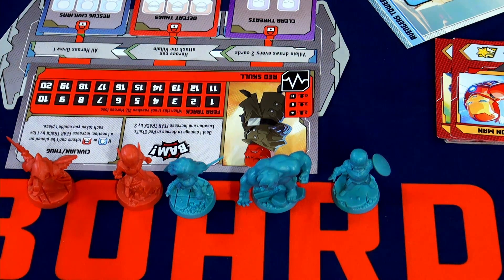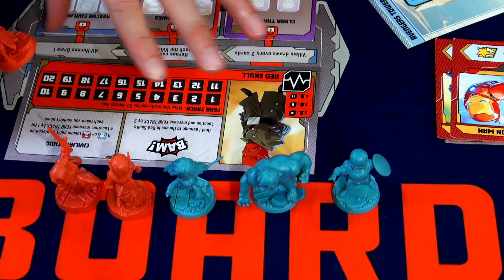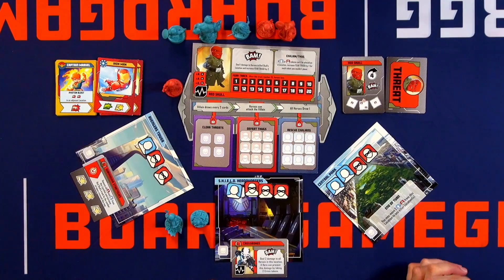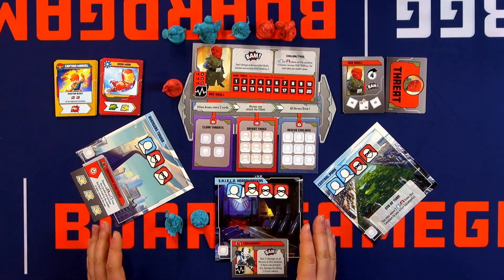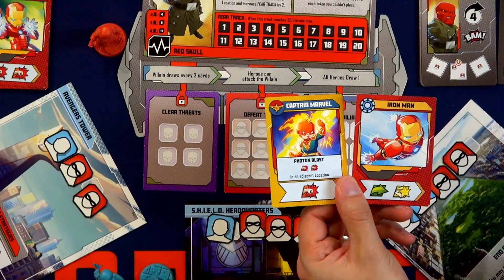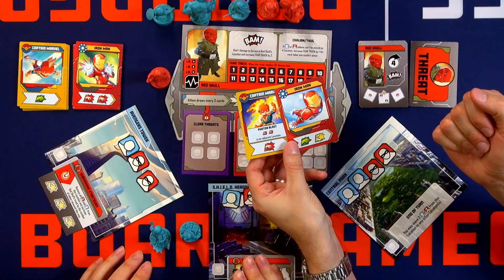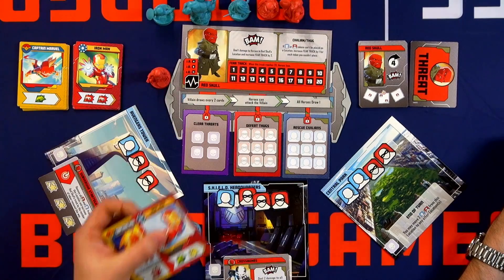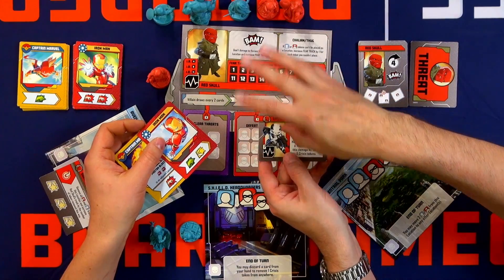Marvel United — game preview at FIJ 2020 in Cannes